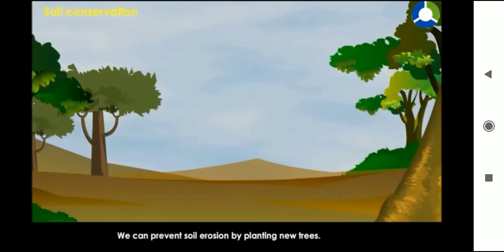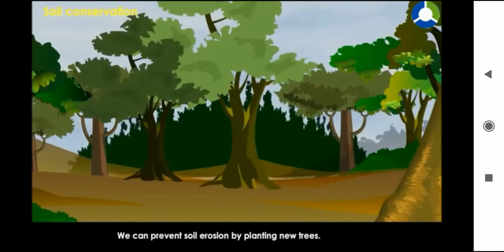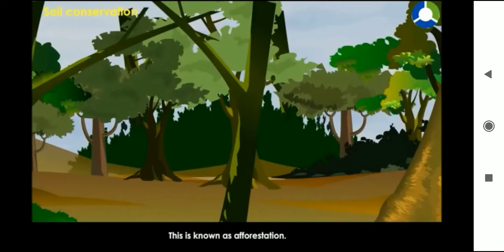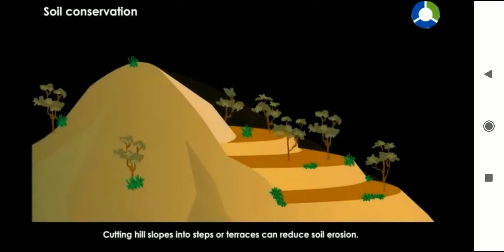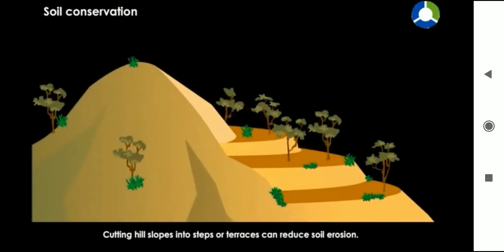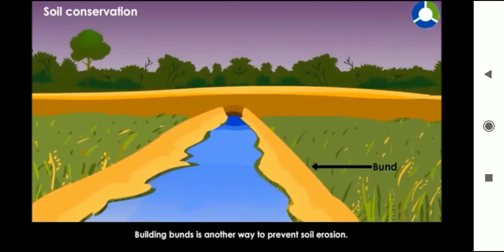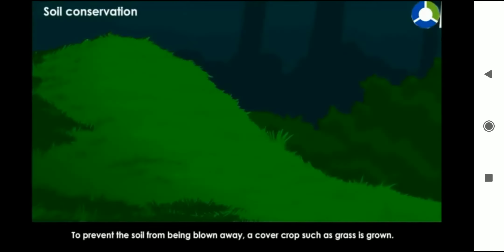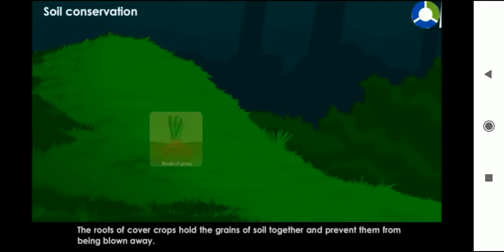Soil Conservation.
New_1Updates